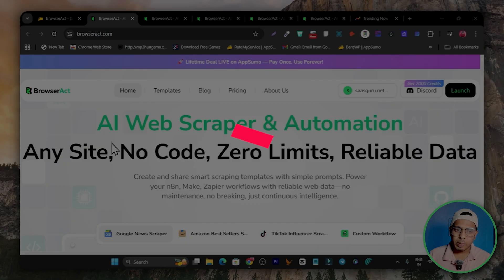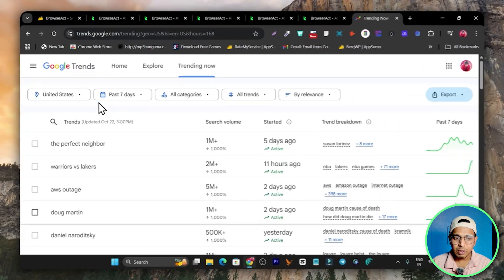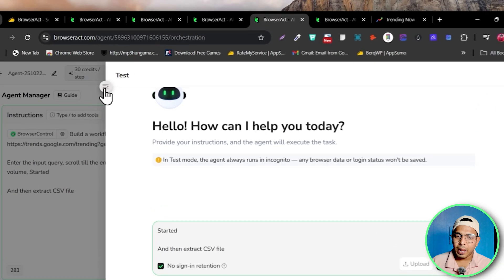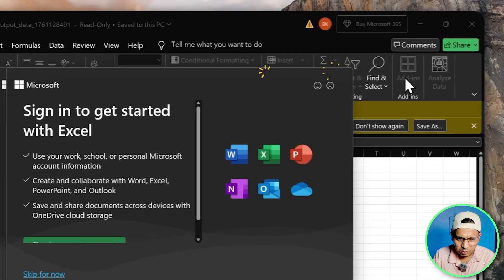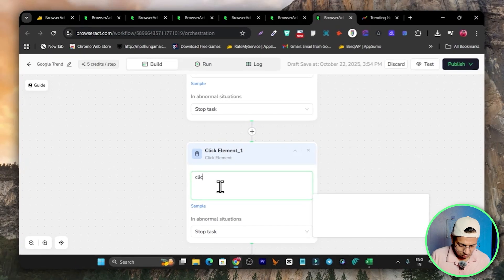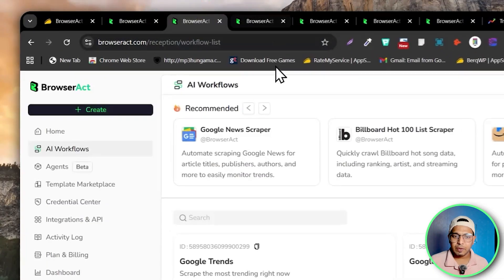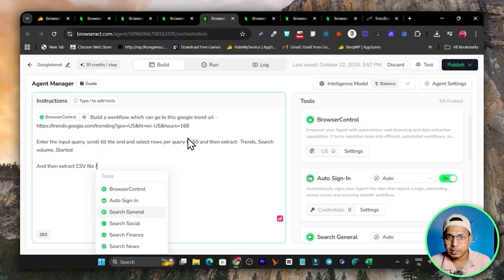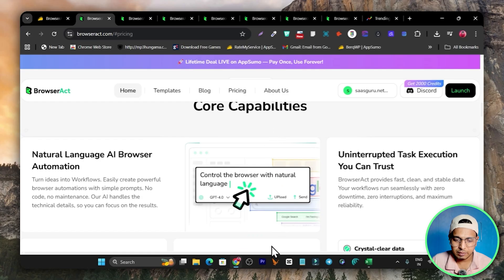BrowserAct Review: Scrape ANY Website in Minutes (Without Coding!) Step by Step Tutorial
🚀 Learn how to scrape any website — without writing a single line of code — using BrowserAct!

Extract Data from any website or Scrape ANY Website in Minutes (Without Coding!) - BrowserAct Review + Tutorial

Whether you’re a marketer, freelancer, or researcher, BrowserAct lets you extract data, leads, prices, and content from any website in just a few clicks.

In this video, I’ll walk you step-by-step through how to:
✅ Set up BrowserAct in minutes
✅ Scrape websites without coding
✅ Export data to Google Sheets or Excel
✅ Automate web scraping tasks for lead generation & research
✅ Save time (and money) using the AppSumo Lifetime Deal

💡 BONUS: If you grab BrowserAct using my link, DM me your receipt and I’ll send you my free “No-Code Data Extraction Template” to save even more time.

🧠 Why You’ll Love BrowserAct

100% no-code web scraping tool
Easily extract text, links, images, and tables
Schedule automations to run daily
Integrates with Make, N8N, and Api
Lifetime access via AppSumo (no monthly fees!)

🔍 Most Searched Tags & Keywords (Add These to Tags Section)

📢 Follow & Connect